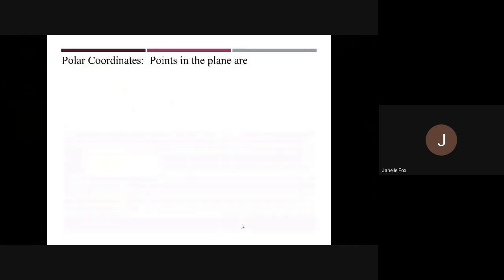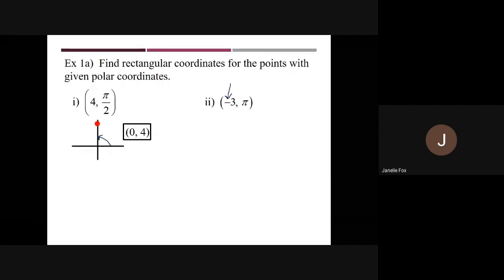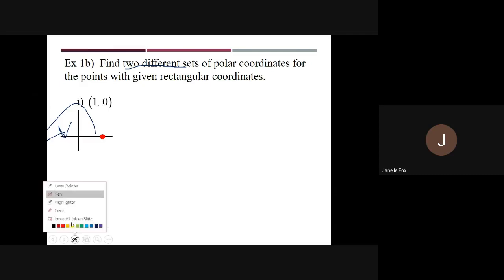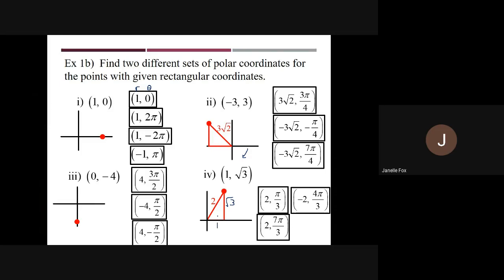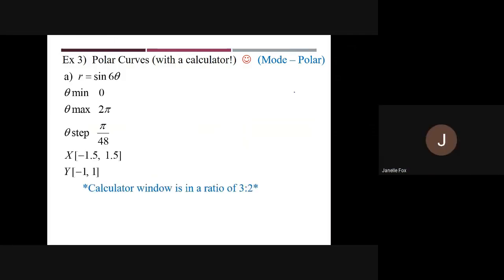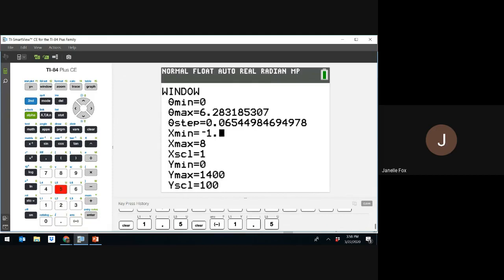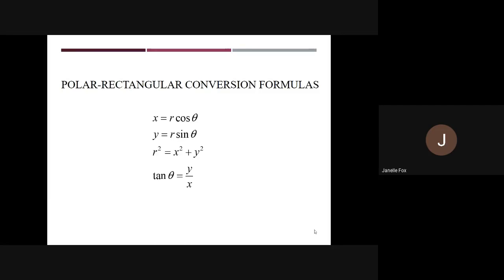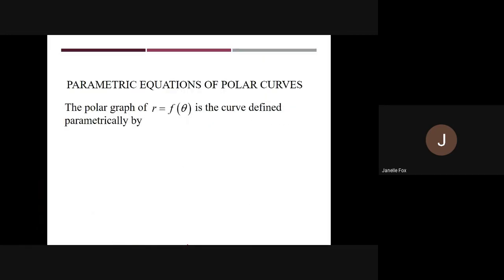AP Calc BC 11-3 Day 2